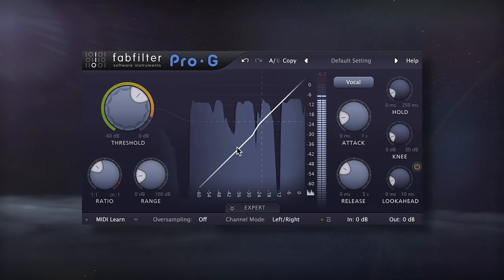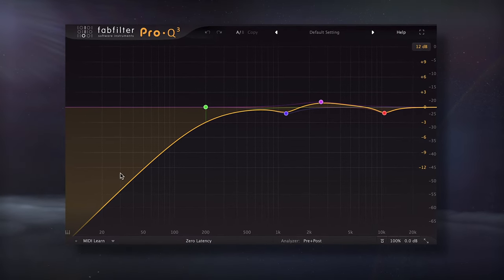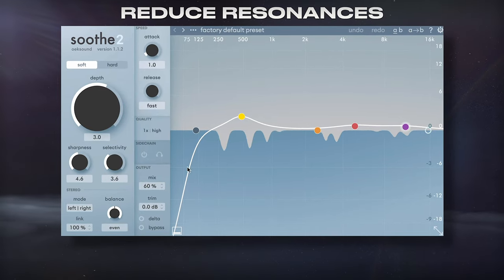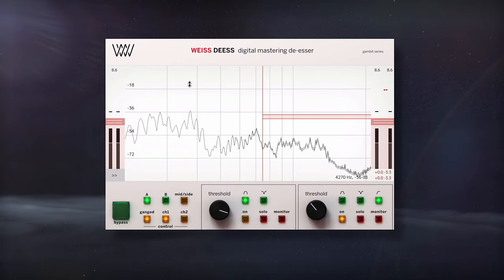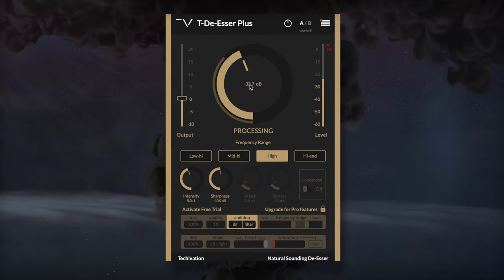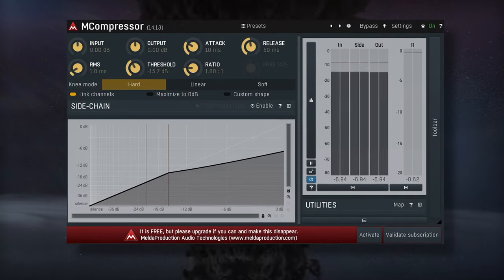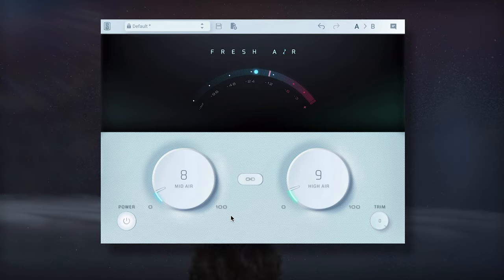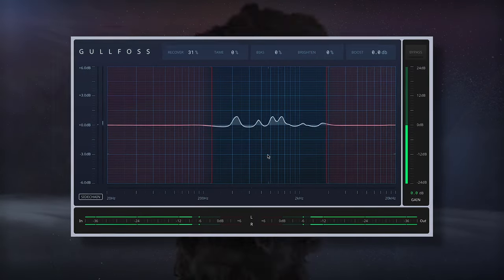Creating a Clean Vocal Chain